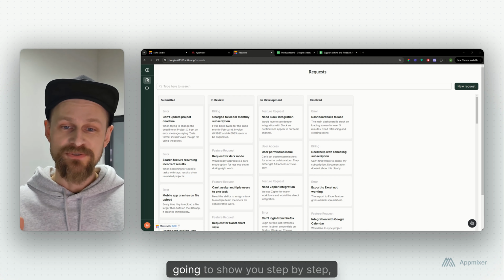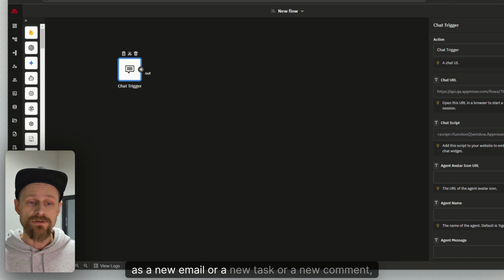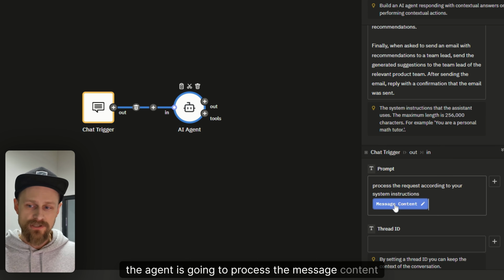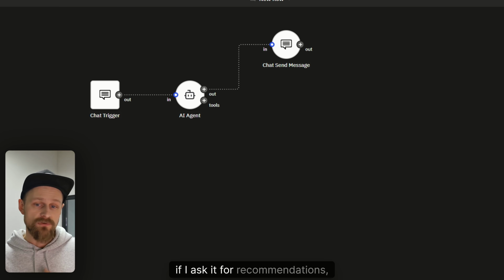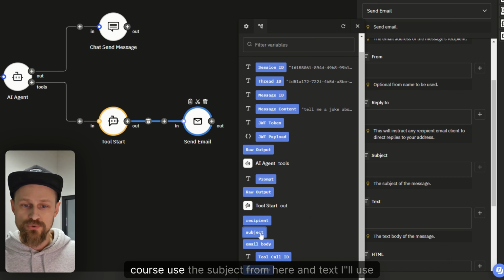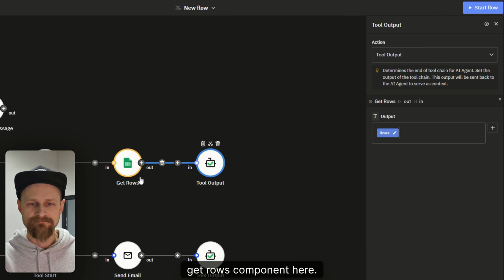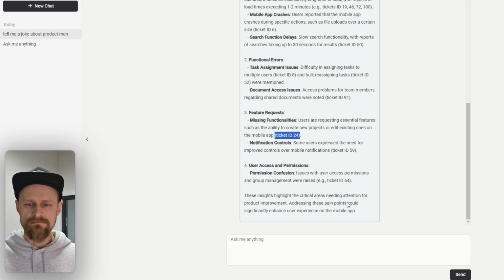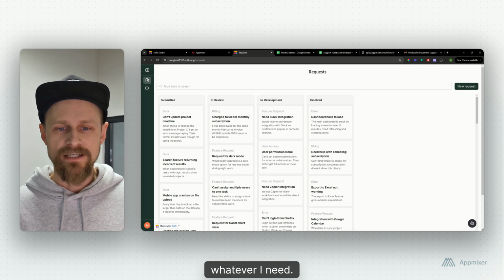Building AI Agents in Appmixer: A Step-by-Step Guide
In this step-by-step guide, you'll learn how to build AI agents in Appmixer.

After understanding the key concepts, you'll be able to create AI agents of any kind in Appmixer.

You'll learn how to:
• Use our no-code AI agent builder to design agentic workflows
• Leverage built-in AI agent components
• Configure AI agents to act predictably
• Connect third-party tools that the AI agent can execute actions on
• Test your agentic workflow and publish it to production
• Embed a chat widget into your web application

In our example, we've built an AI agent with access to all our support tickets and development teams, along with their responsibilities. This agent can suggest product improvements based on the most common pain points. It can summarize tickets, identify patterns, and take action using any third-party tool.

With Appmixer, you can ship AI agents inside your application to enhance user productivity or use Appmixer for internal processes to boost team efficiency.

Explore our platform with a free 7-day trial. Your trial instance includes AI agent templates to help you get started quickly.